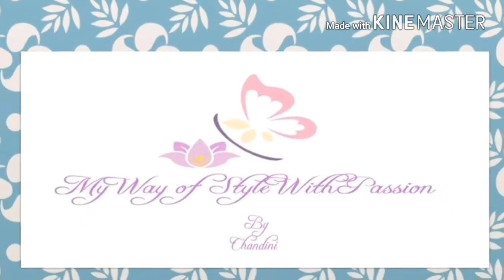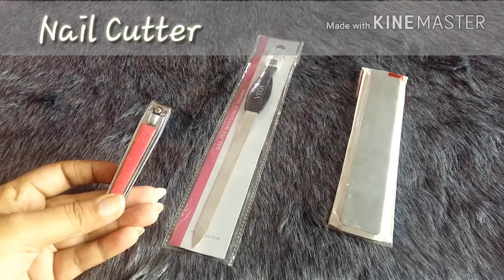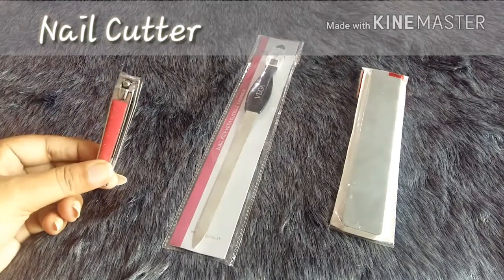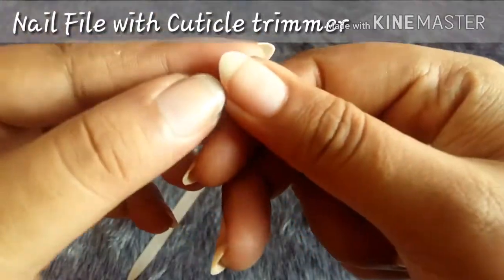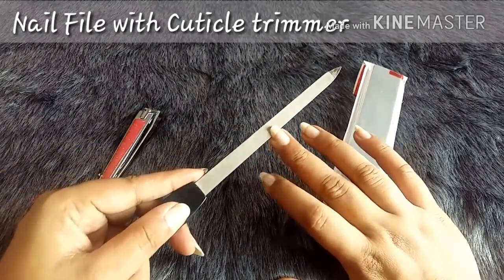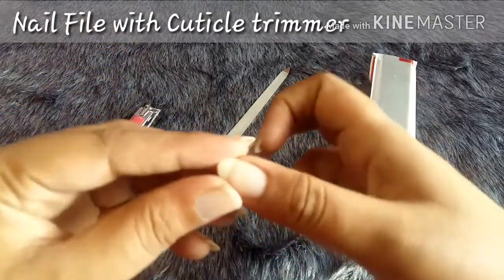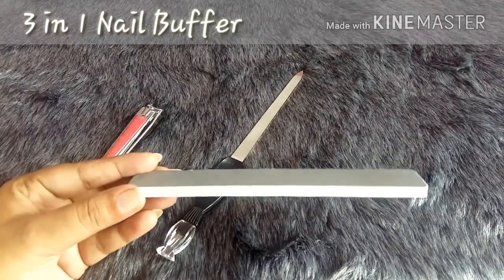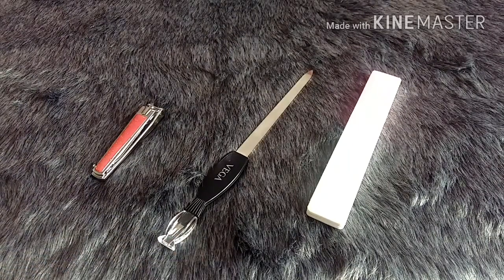Nail Cutting Tools For Beginners | File Your Nail like a Pro 😎